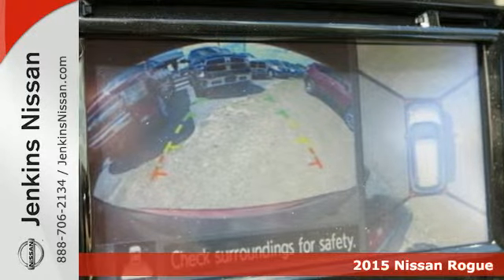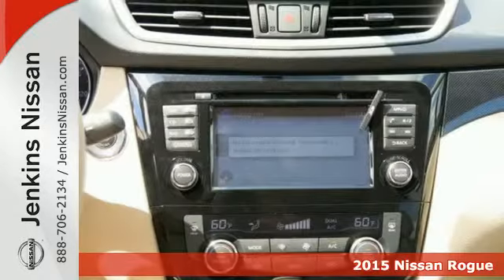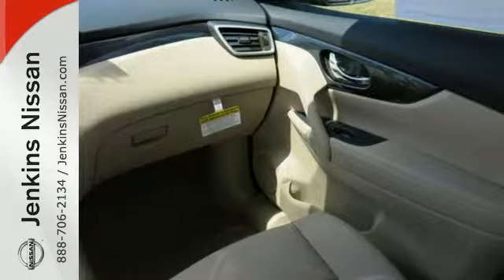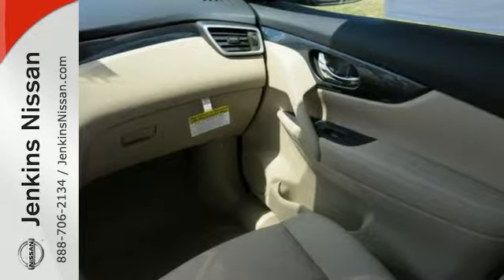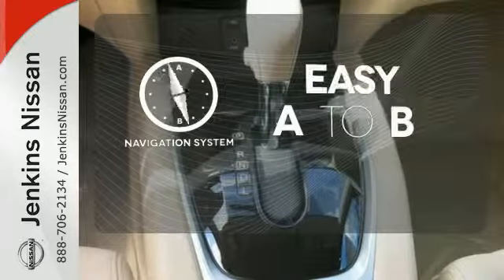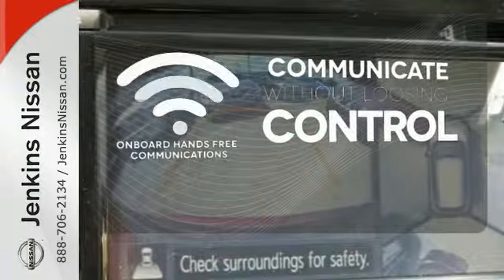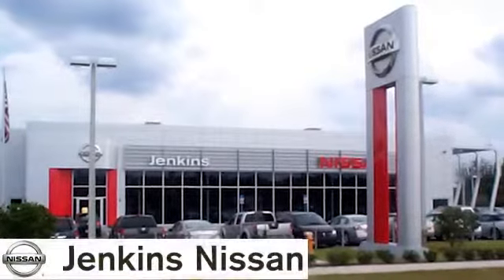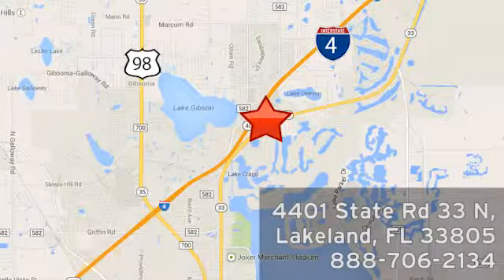2015 Nissan Rogue Lakeland FL Tampa, FL 15R568 - SOLD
Year: 2015
Make: Nissan
Model: Rogue
Trim: FWD 4dr SL
Engine: 2.5 L 4 Cyl. Cyl.
Color: RED
Stock #: 15R568
VIN: 5N1AT2MT0FC852606

Address:
401 State Rd 33 N